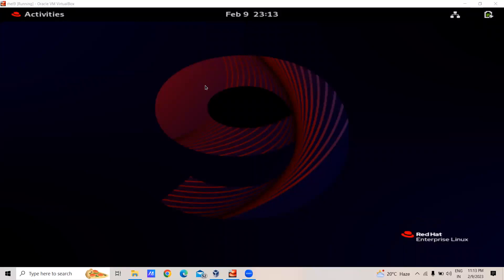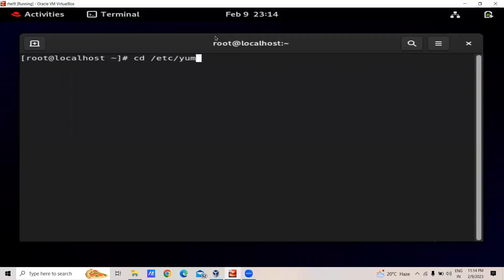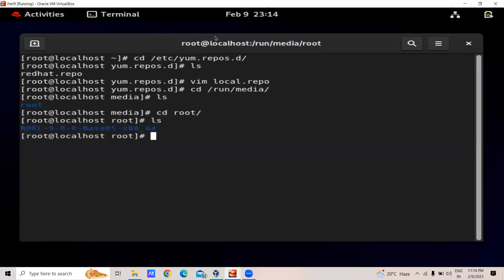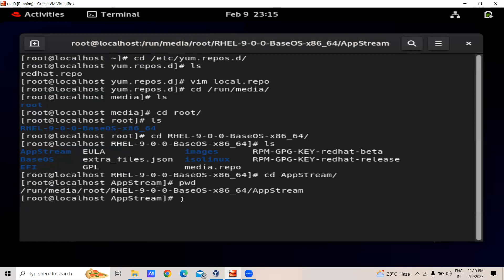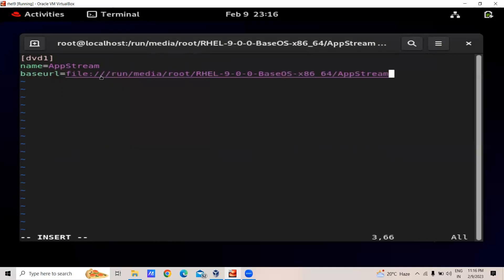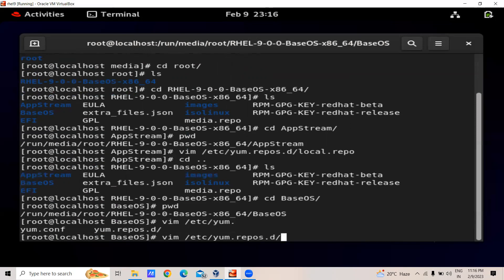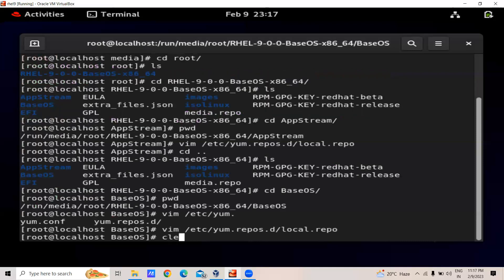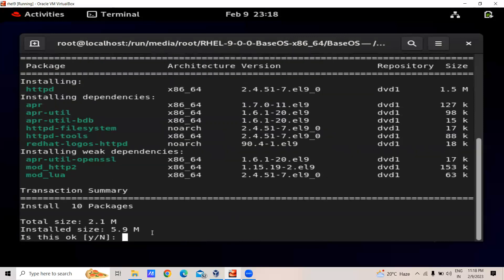Configure YUM Repository In RHEL-9 In Under 5 Minutes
Configure the YUM repo in the latest RHEL-9 in under 5 minutes.